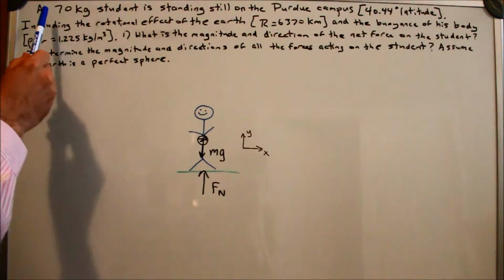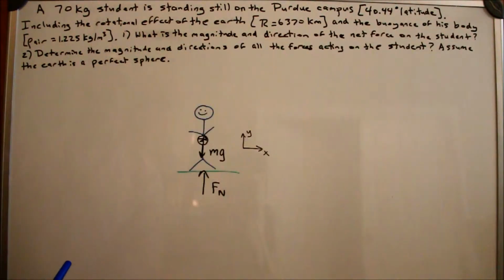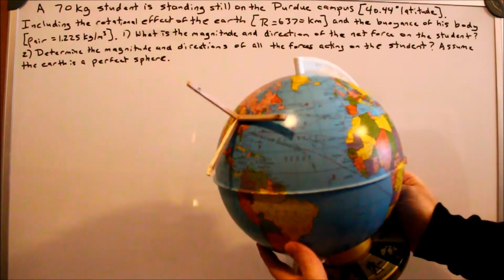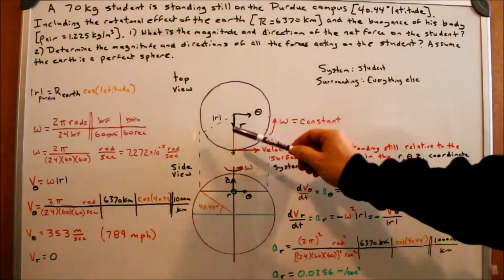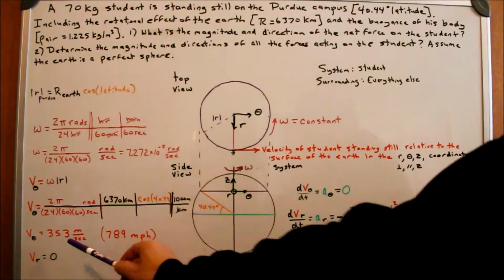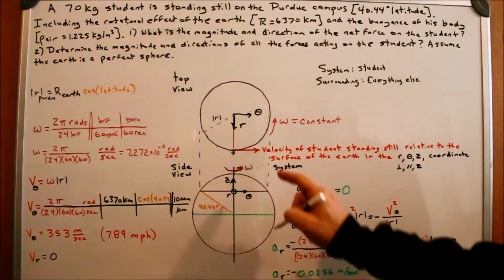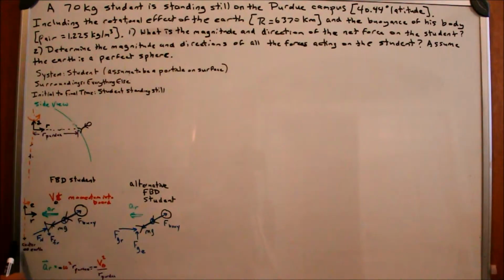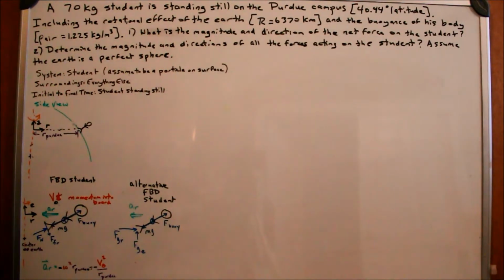Part #1 Person on Earth considering the Earth's rotation and buoyancy